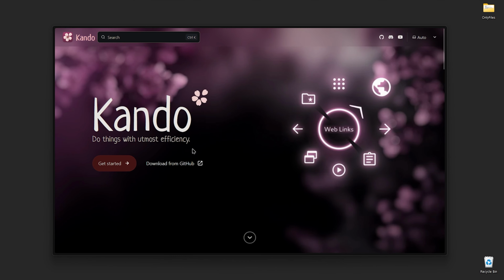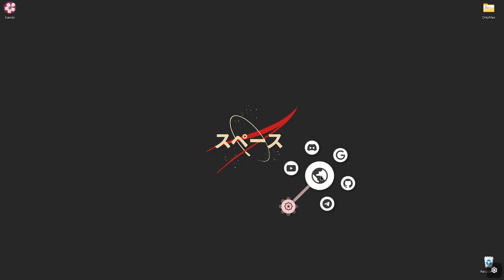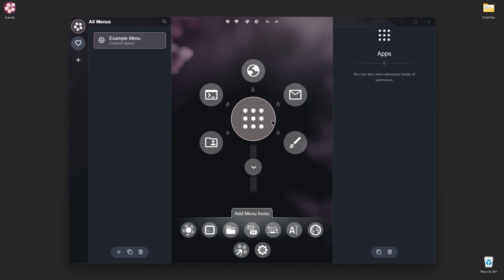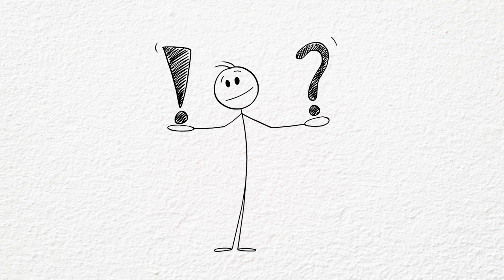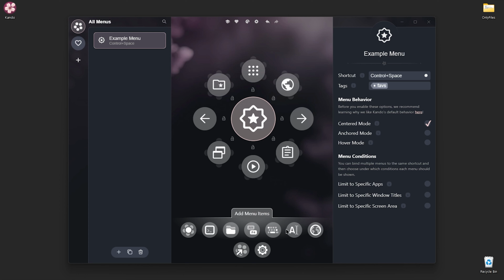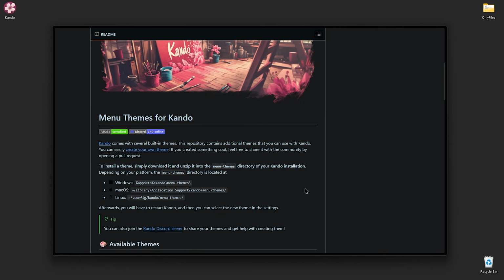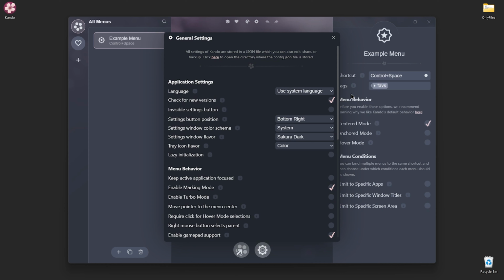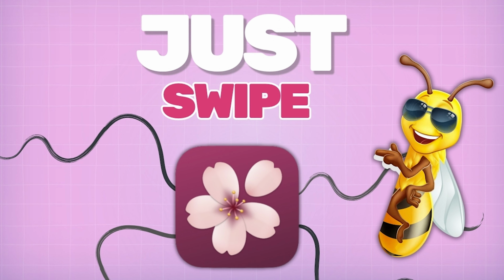Why Use Shortcuts to Control When You Can Just Swipe?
Kando is one of the most intuitive and powerful utilities I've come across lately. Unlike Spotlight-style tools that rely on hotkeys and typing, Kando brings you a fully customizable, swipe-based launcher that gives you instant access to your apps, folders, clipboard, audio controls, bookmarks, macros, and more — all in one beautifully designed menu.

Whether you're on Windows, macOS, or Linux, this tool adapts to your workflow with powerful automation and visual customization. From managing open windows to simulating keystrokes or instantly inserting text, it makes your daily interactions faster and more fluid.

A quick launcher you can trigger with Ctrl + Space
App, window, audio, and clipboard controls — all in one menu
Access to file system bookmarks like Downloads, Pictures, and Desktop
A built-in window manager to toggle, tile, and close apps
Audio controller with media playback support
Clipboard management tools
Support for powerful macros: run commands, open files, simulate keystrokes
Insert Text vs. Type Text actions — when and why to use each
How to install custom Kando themes and sound packs
Backup and restore your configuration easily
Gamepad and controller support
All menus are fully customizable with your own shortcuts and icons

⏱️ Timestamps
0:00 - Intro

[End Time] - Final Thoughts / Outro

I’m Mobin! I share videos on useful software, AI tools, websites, and tech tips to help you get more done and spend time on what really matters.
So if you're into that, hit the sub button to get all the cool tools and tips right when they drop!